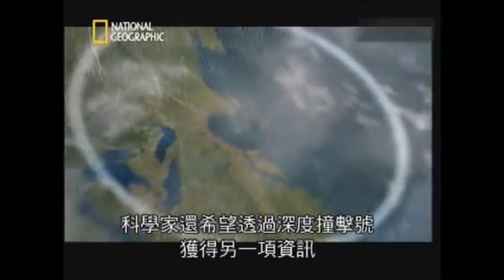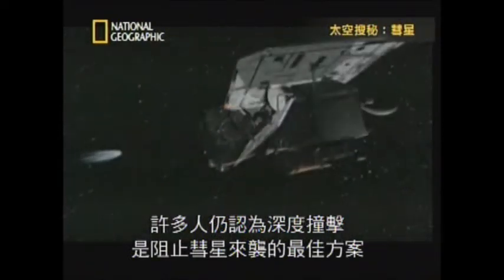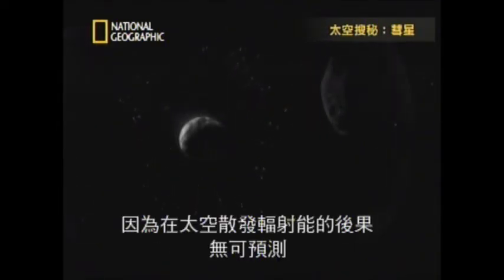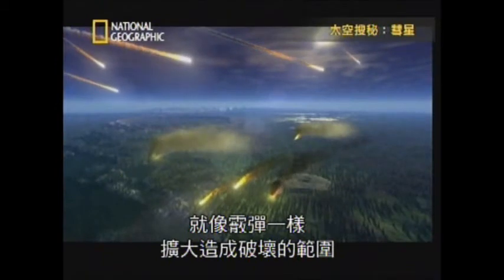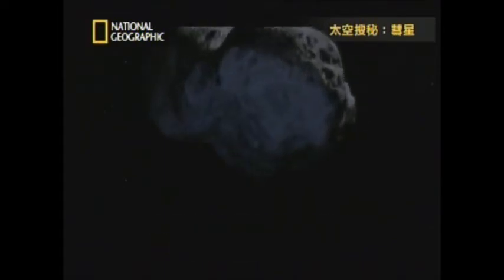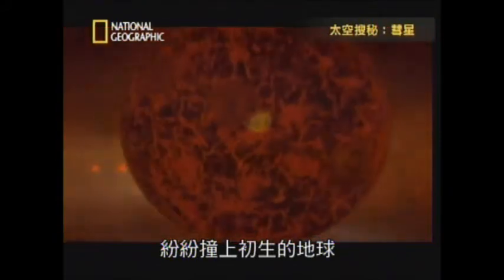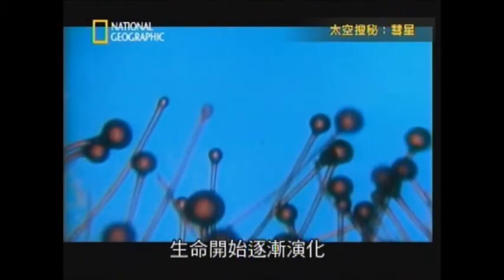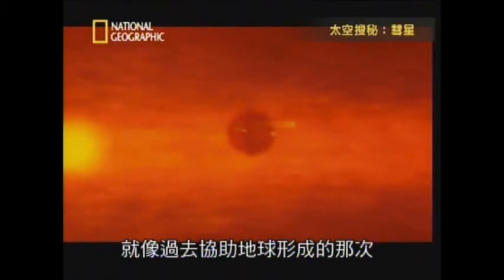National Geographic Channel ; comet 04~( 國家地理頻道) ; 彗星 04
this video Broadcast from National Geographic Channel ; comet 04~( 國家地理頻道) ; 彗星 04